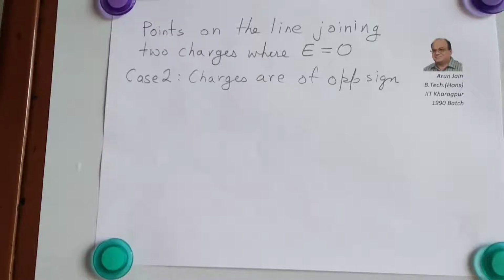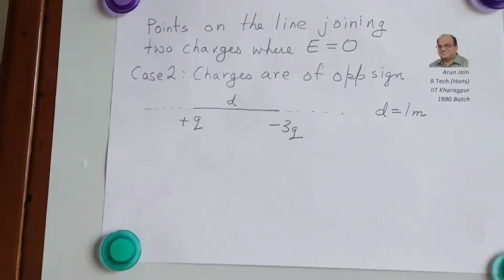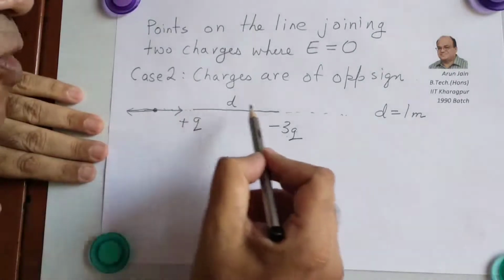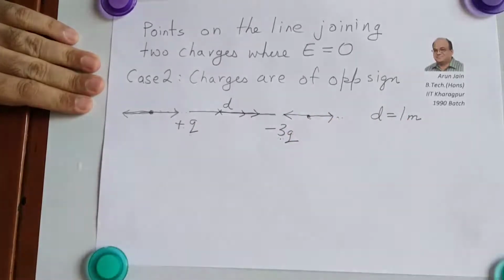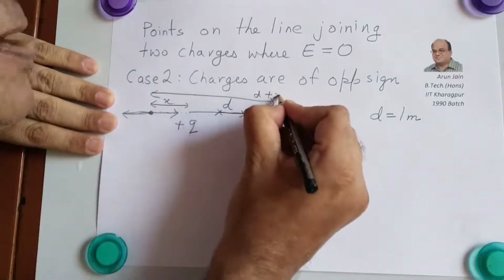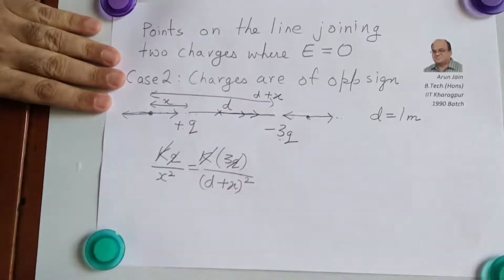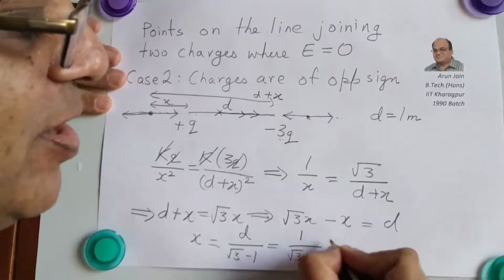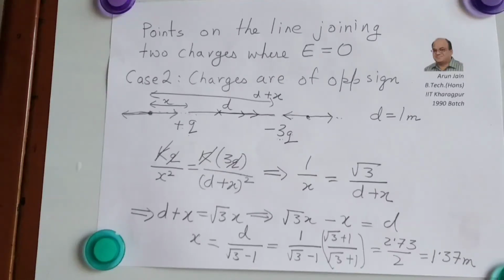2 Points on the line joining two charges of opp sign where E=0